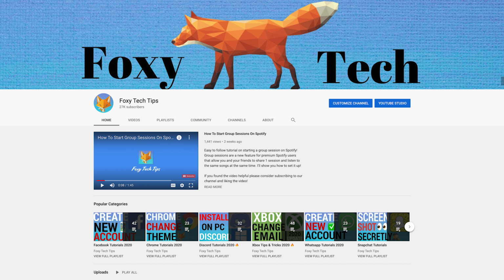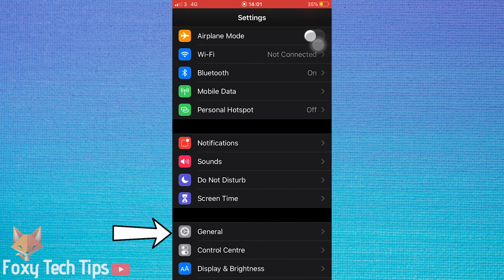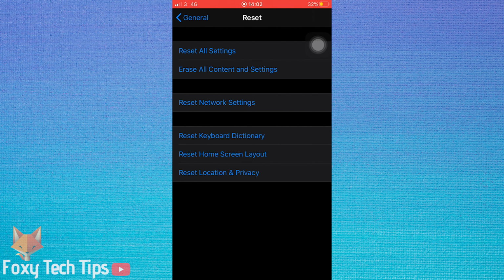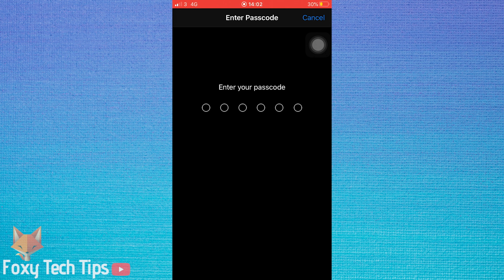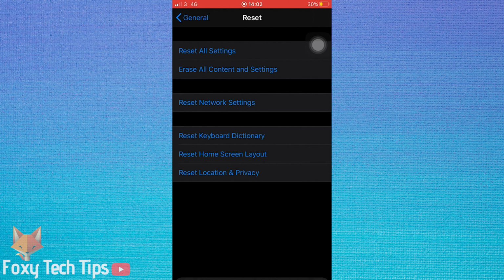How To Delete Keyboard History & Dictionary on IOS (iPhone / iPad)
Easy to follow tutorial on resetting the keyboard dictionary and history on your iPhone! Sick of getting autosuggestions or want to remove some rude words from your dictionary? Learn how to delete your iPhone keyboard dictionary / History now!

Steps:

- Open up the settings app on your iphone and then tap on ‘general.’

- In the general settings, scroll to the bottom and tap on ‘reset.’

- Then tap on ‘reset keyboard dictionary’

- You will now have to fill in your password if you have one.

- Tap on ‘reset dictionary’

- Your keyboard has now been reset, you will no longer get custom word suggestions from your typing history, your keyboard is back to the factory default.